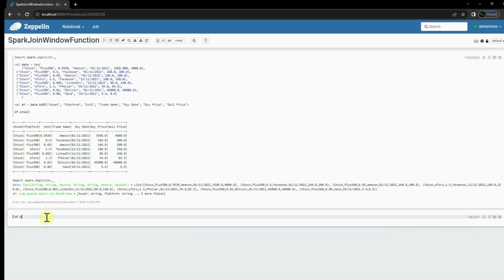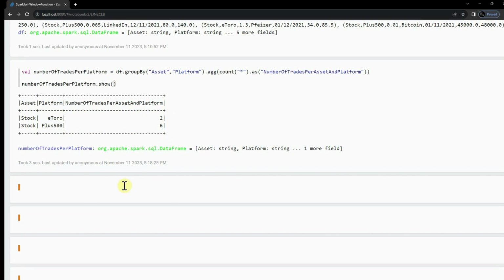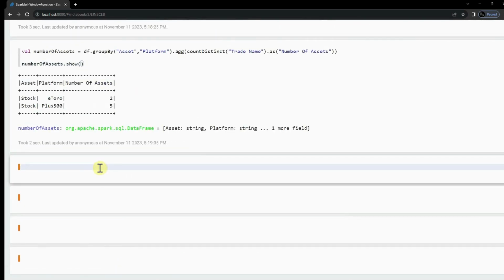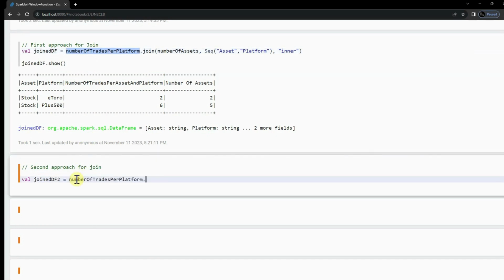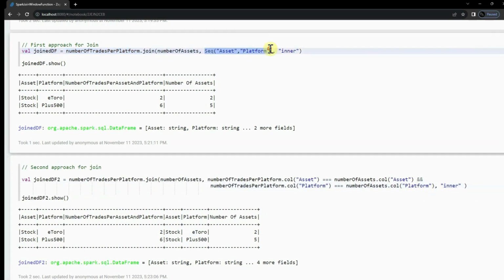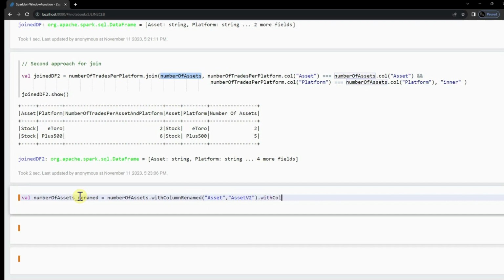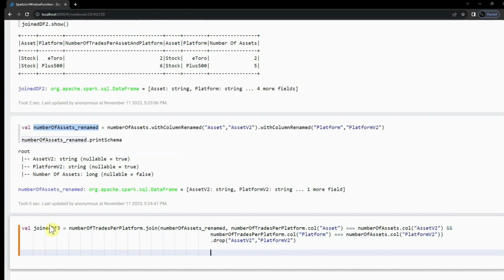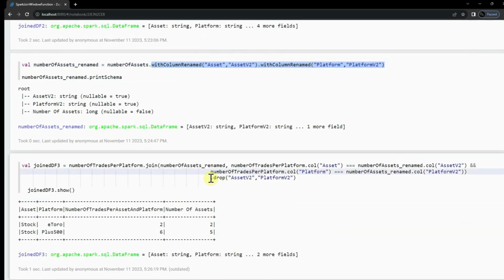Spark Tutorial: Join